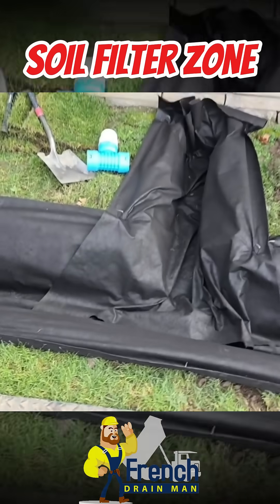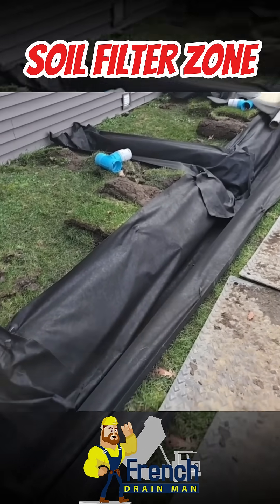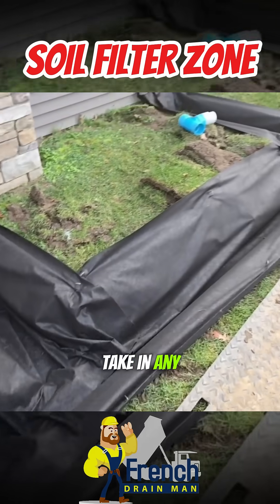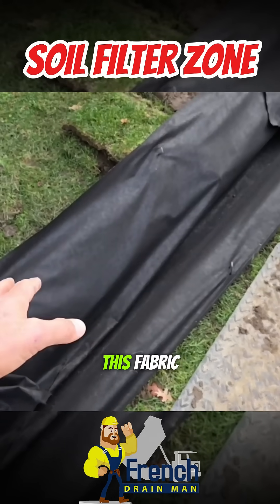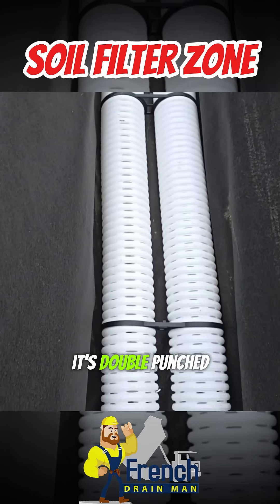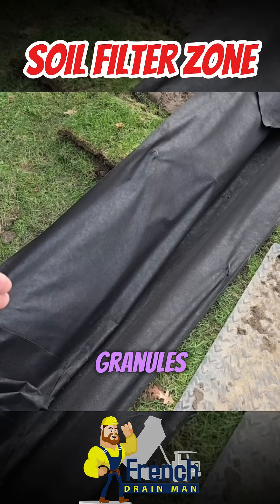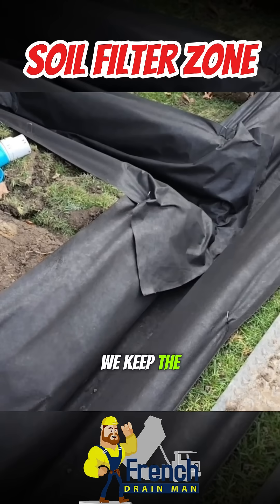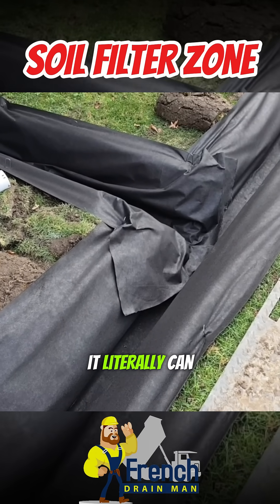Stop Building French Drains Like This — They FAIL in 2 Years!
Homeowners keep calling us with the same problem:
A brand-new French drain that failed in less than two years.
And every time, the reason is the same — no fabric, no soil filter zone, and a contractor who cut corners to save money.

In this video, we break down the biggest mistake we see in the drainage industry: installers dumping pipe into a trench with no soil separator, then burying it under stone. It may look like a French drain… but it won’t act like one for long.

When there’s no fabric, the surrounding soil migrates into the stone. Every void fills. The system stops taking in water. The pipe stops taking in water. And just like that, your French drain turns into a clogged trench full of dirt.

This is exactly why we only use double-punched fabric — engineered with thousands of needle-punched holes to let sediment wash through while creating a soil filter zone on the outside. The soil locks together, the water passes right through, and the drain stays open forever.

Skip the fabric and your drain has a lifespan of 1–2 years.
Use a proper soil filter zone, and it has no expiration date.

✔️ Why French drains fail without fabric
✔️ How soil clogs the stone and suffocates the pipe
✔️ Why contractors skip fabric (and why homeowners pay the price)
✔️ What double-punched fabric does that regular fabric can’t
✔️ How a proper soil filter zone keeps drains open for life
✔️ The process we use to build true long-lasting French drains

⭐ What Makes Our System Different

✔️ Double-punched, ultra-permeable fabric
✔️ True soil filter zone on the outside of the drain
✔️ No soil migration
✔️ Maximum water intake
✔️ A drain that literally can last forever

Most drains fail because they were built incorrectly from day one.
Build it the right way, and you’ll never have to touch it again.